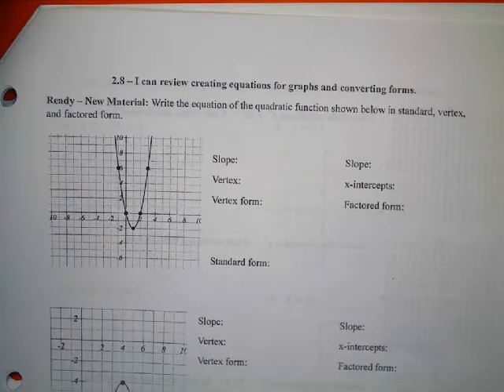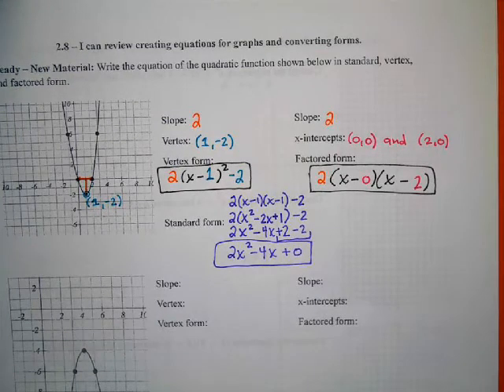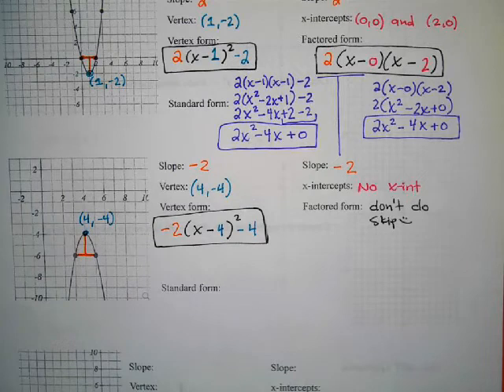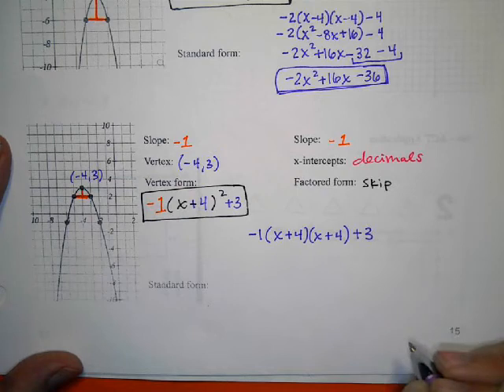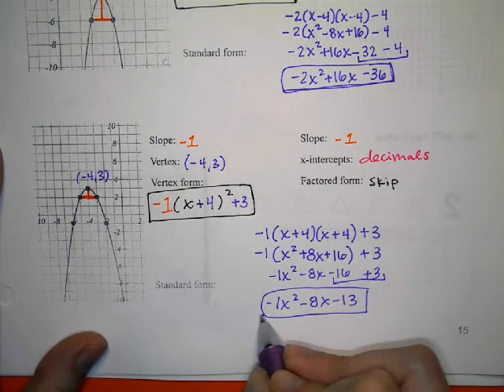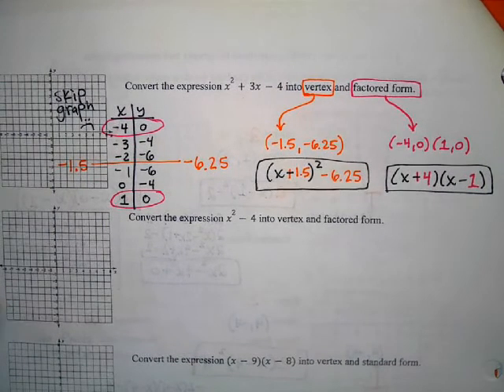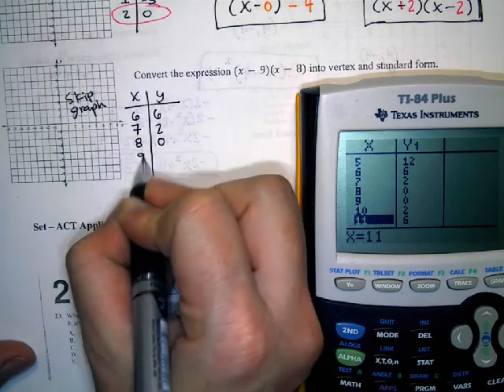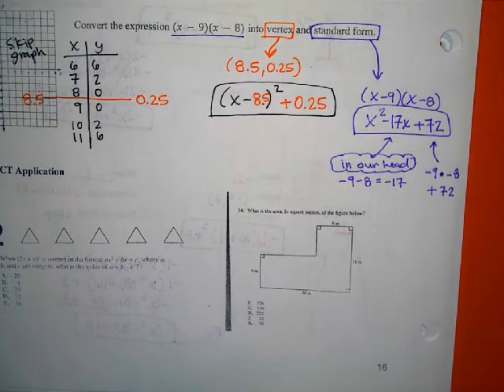Math II 2.8 Notes - I can build equations for quadratics in vertex, factor, and standard form.